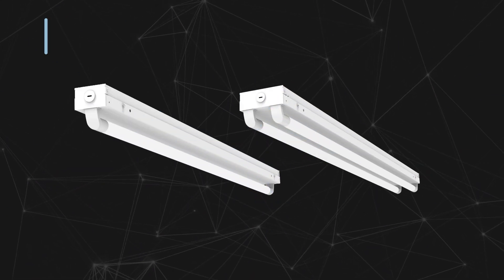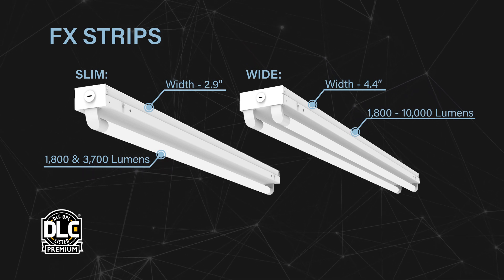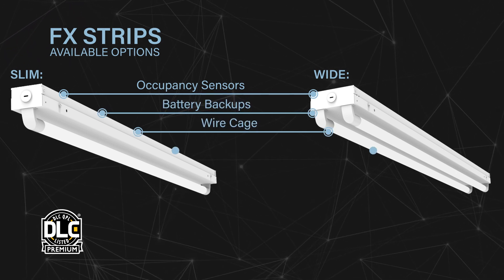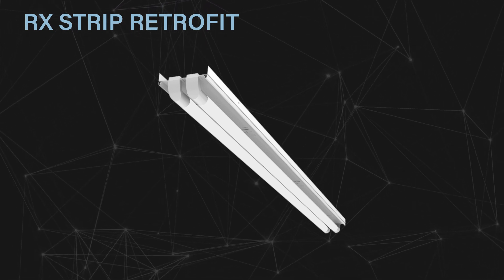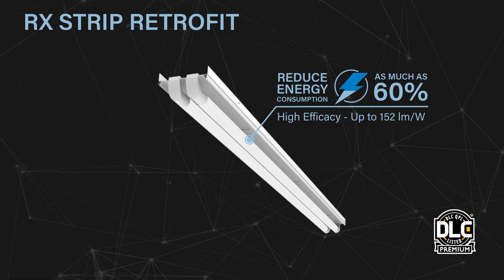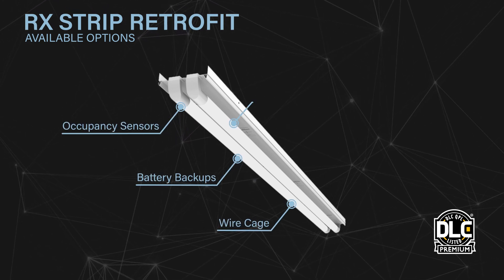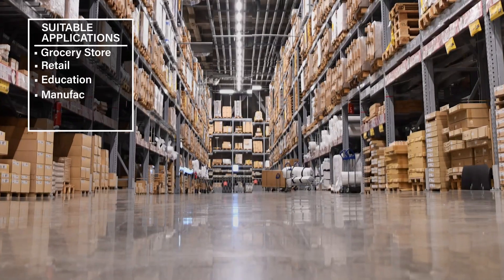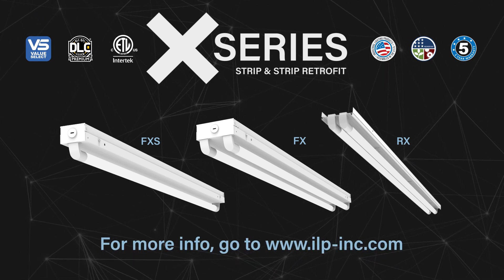ILP X-Series Strip & Strip Retrofit Commercial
The X Series Line of products u􀦞lizes a patent pending
integrated light engine design. Each encompasses a LED board
and integrated driver, combined with a fixture housing, to create
an ETL and DLC listed solid state LED Fixture.